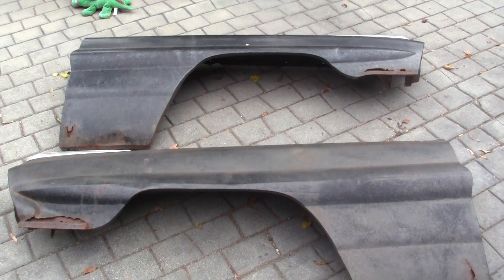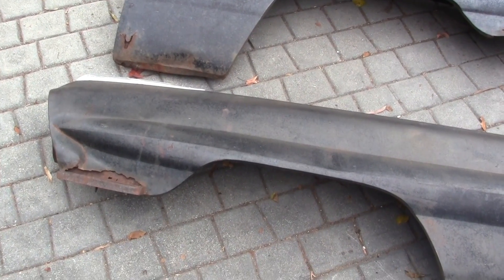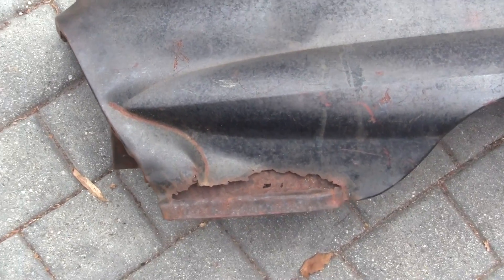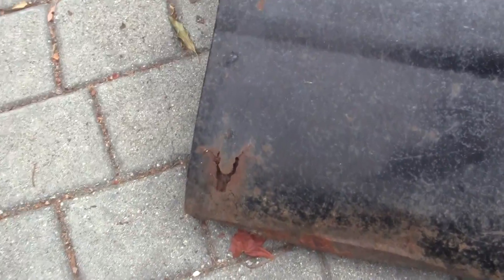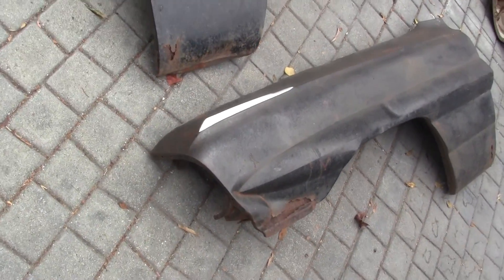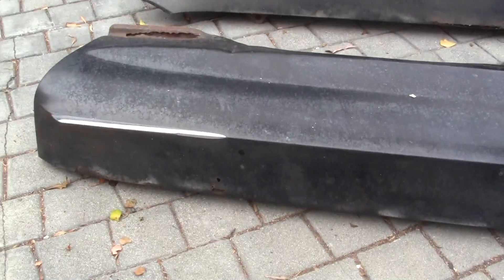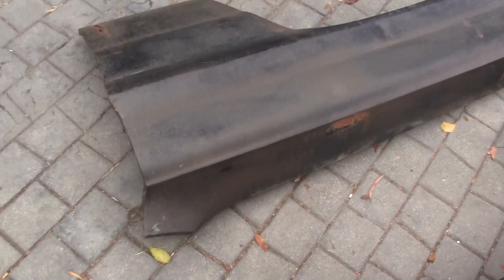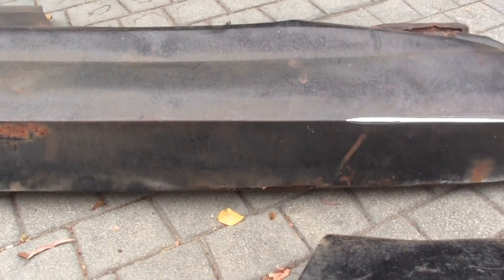1961 pontiac black fenders front left and right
1961 pontiac black fenders front left and right